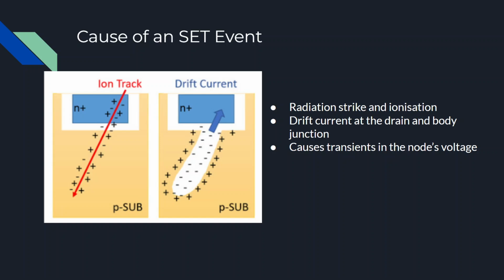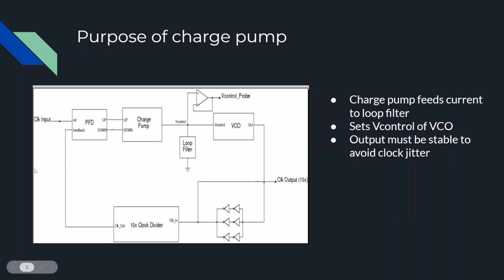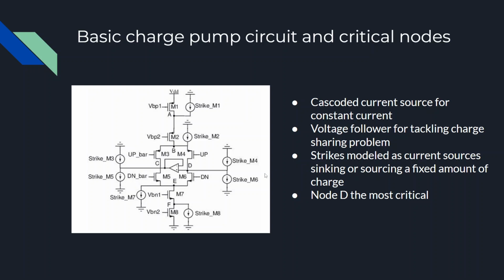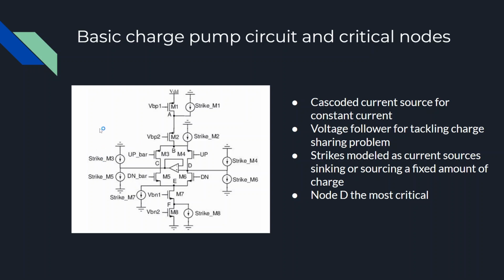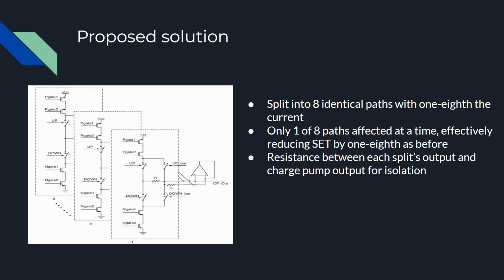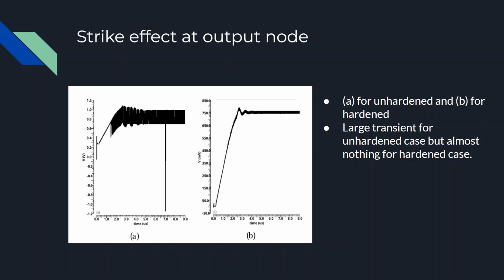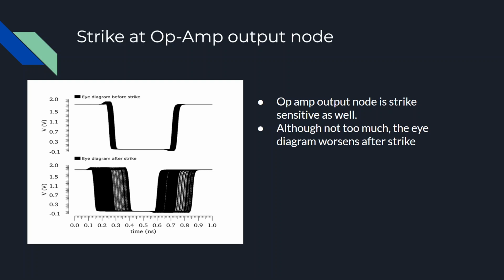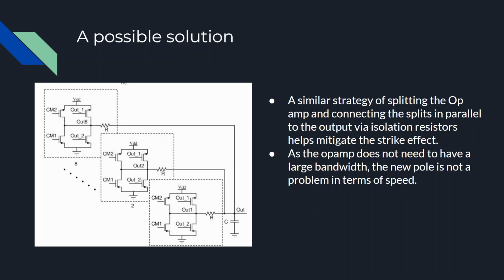BTP II Presentation